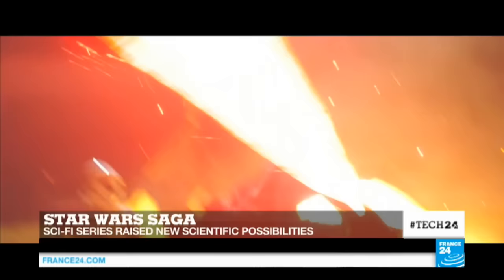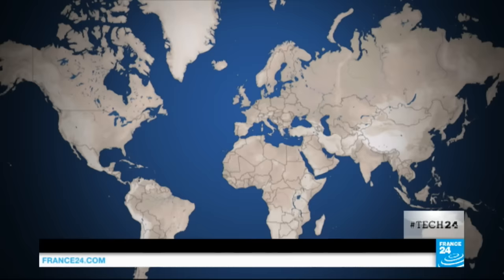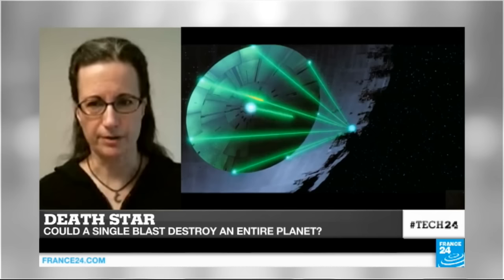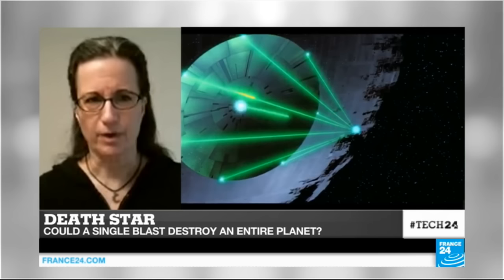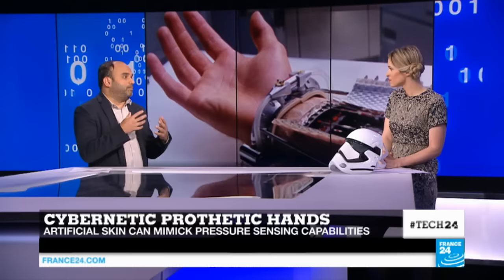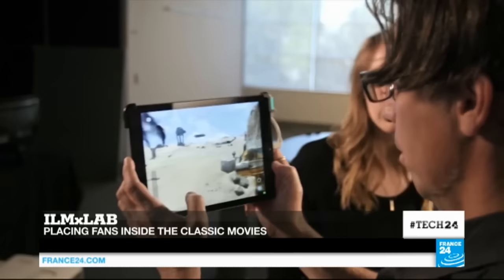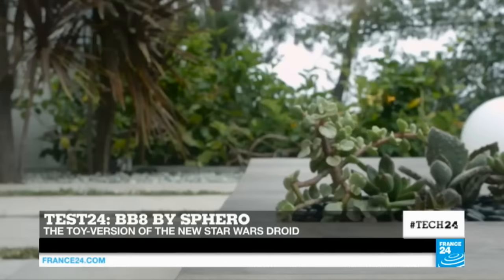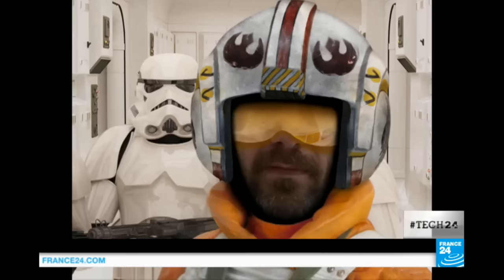Star Wars Tech 24 special: May the tech force be with you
In this special edition dedicated to the galaxy far far away, we tell you what kind of technologies depicted in the star wars series actually exist in real life and which ones are still in the making. Also, we test the toy version of the new droid of episode 7, The Force Awakens, BB8 by Sphero!